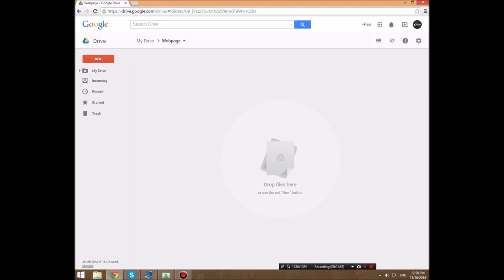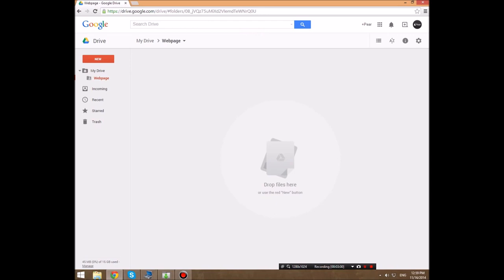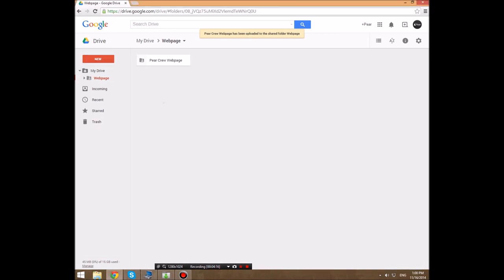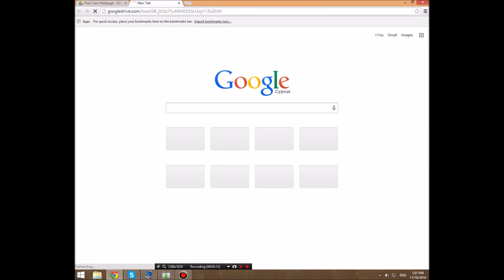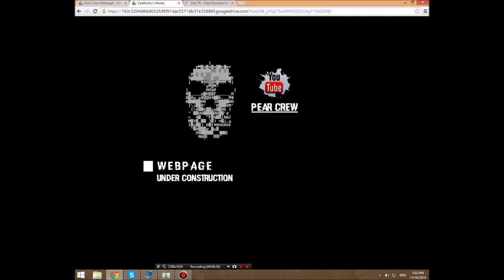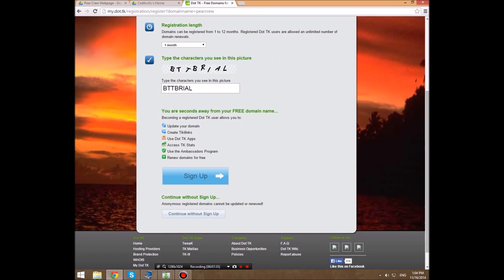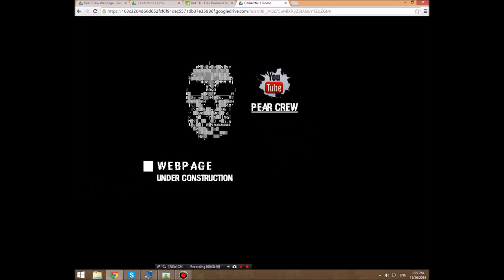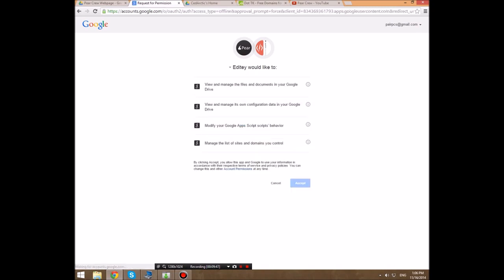How to host website with Google Drive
its a free method to host website with Google Drive